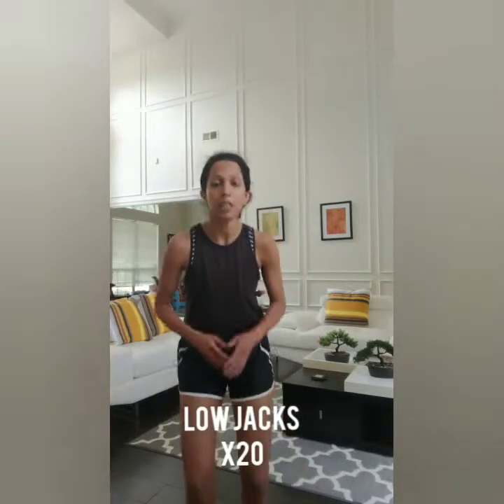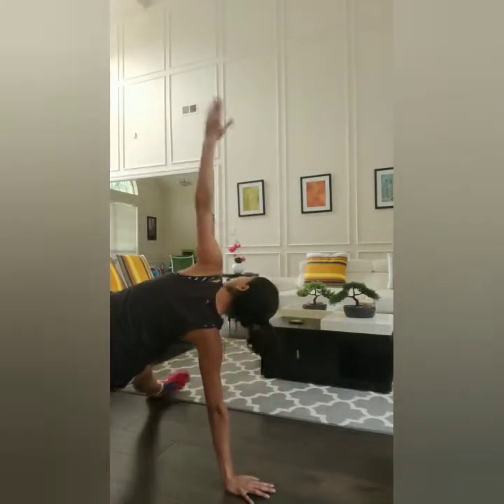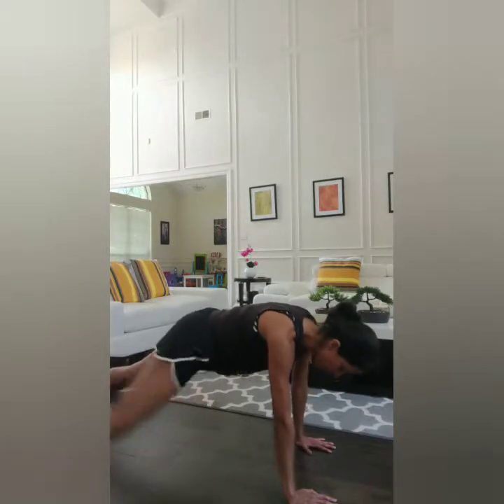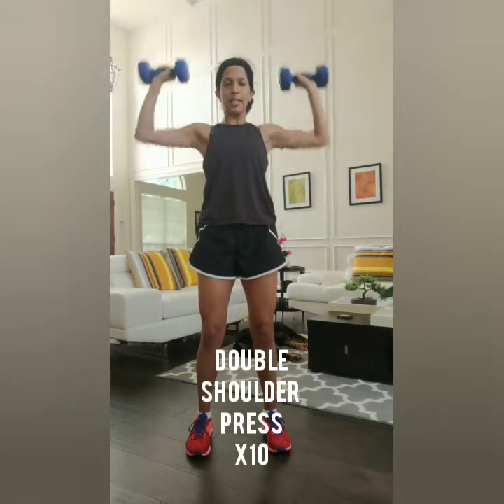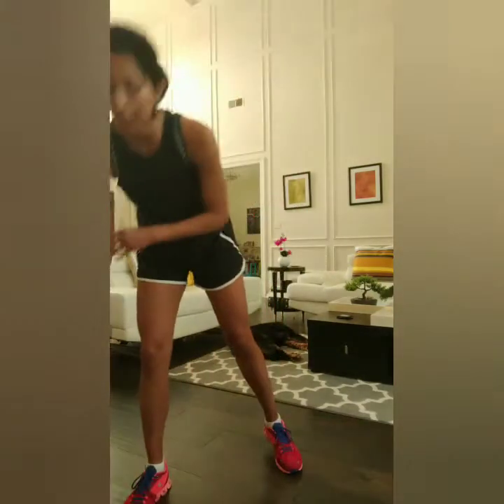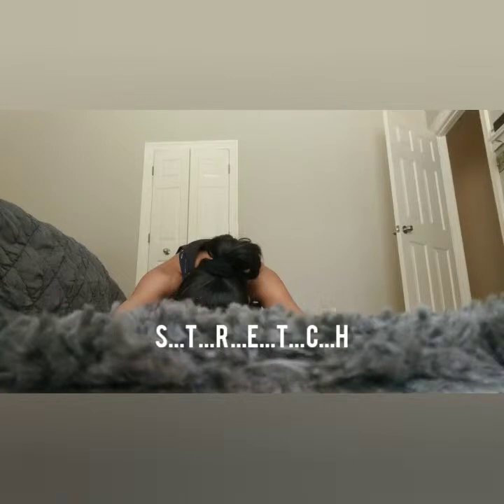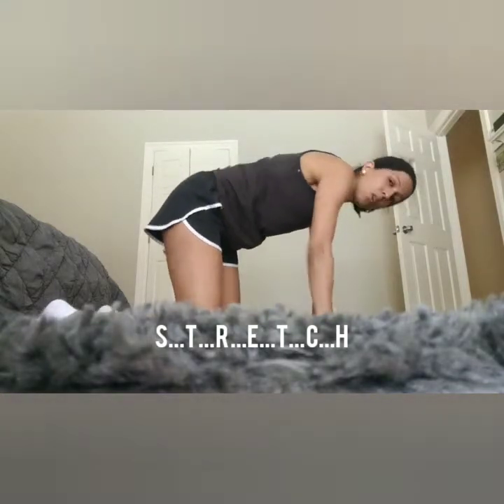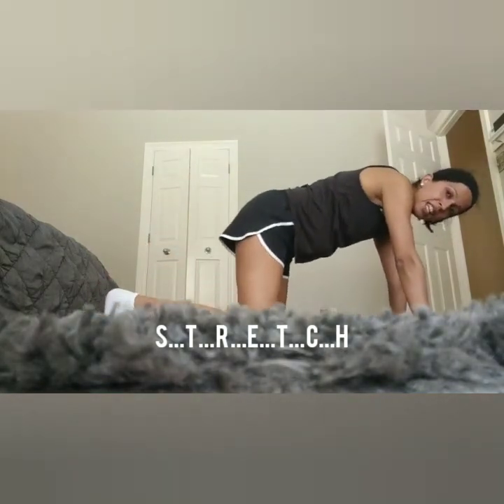Rainy Days or Anytime At Home Cardio-Strength Sweat Sesh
Rainy days got you down? Or do you need just an energy boost? Do this intermediate to expert level, 25 minute workout that includes a stretch and feel like you are ready to take on the world, rain or shine! I walk you through it every step of the way. Video length is about 24 minutes because it's edited. With time for transitions, breaks etc, it will be a 25-30 minutes sweat sesh! Make sure you have your  favorite Playlist playing to make it your best workout ever! Let's sweat!